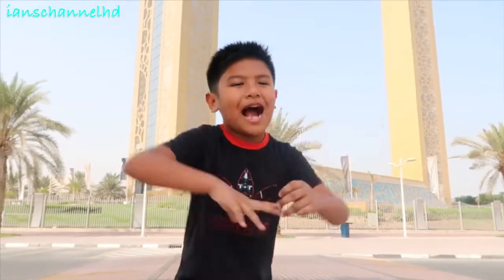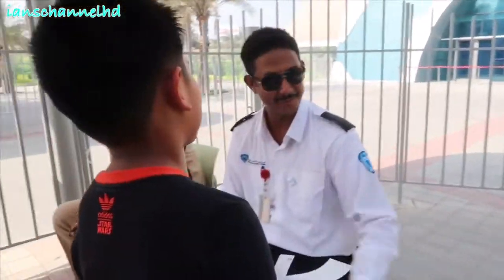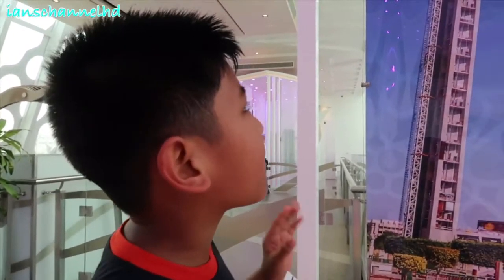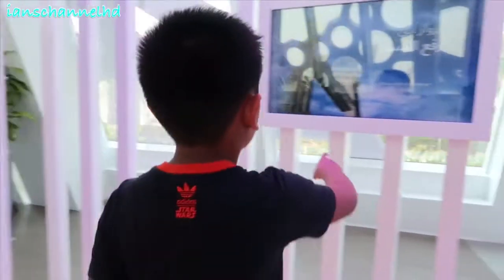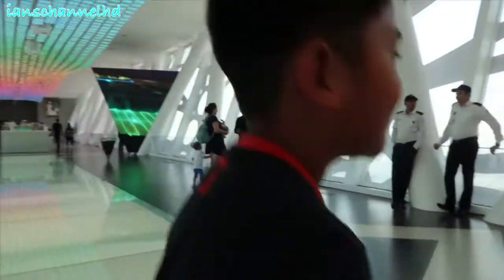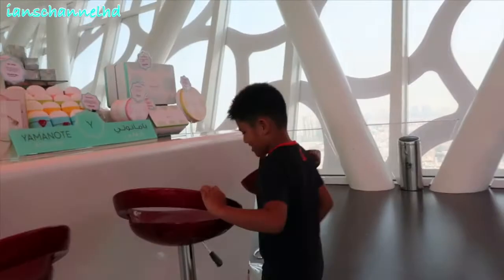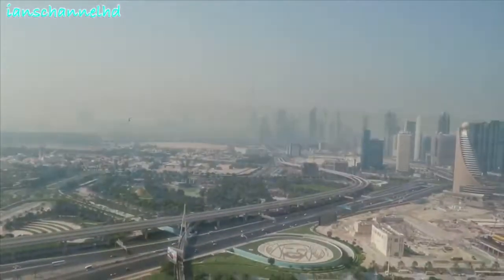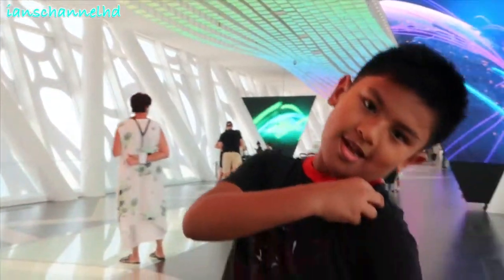DUBAI FRAME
The DUBAI FRAME is an architectural landmark in Zabeel Park,The biggest picture frame on the planet...